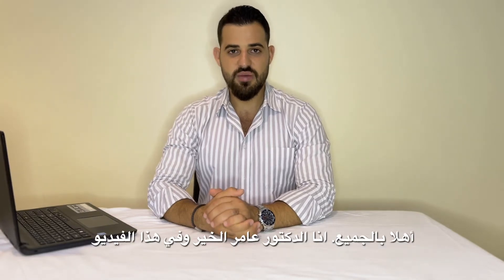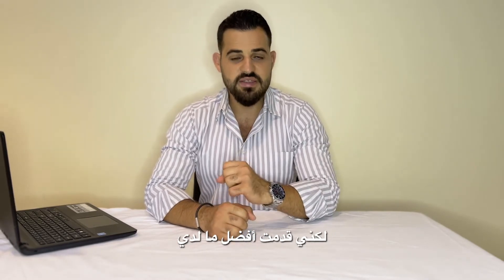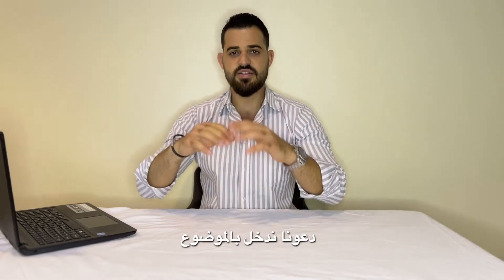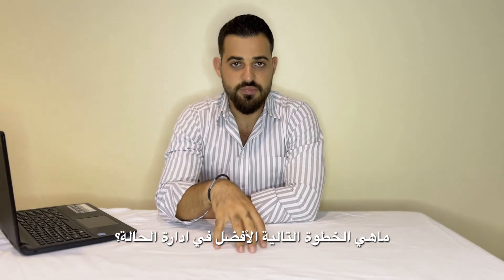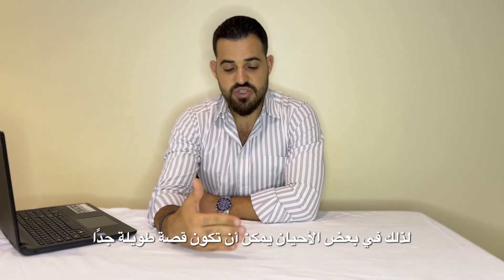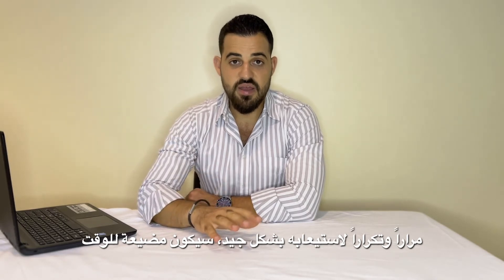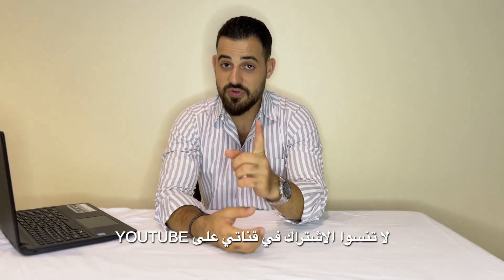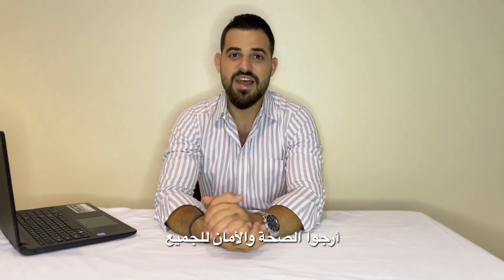tips to pass the emree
Chapters:
00:00 Introduction
00:25  What is Emirates Medical Residency Entrance Examination (Emree Test)?
00:53 What are Emirates Medical Residency Entrance Examination (Emree Test) Questions About?
01:25 How to prepare and study for the Emirates Medical Residency Entrance  Examination (Emree Test)?
03:40 When is the Emirates Medical Residency Entrance  Examination (Emree Test) conducted?